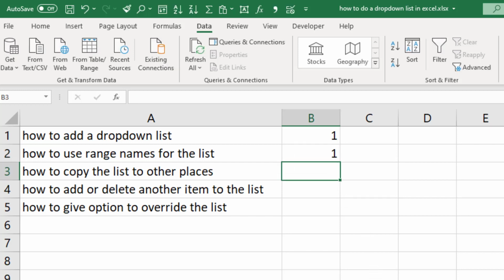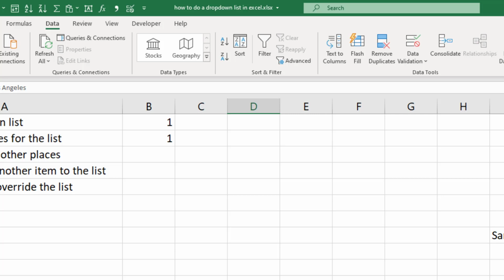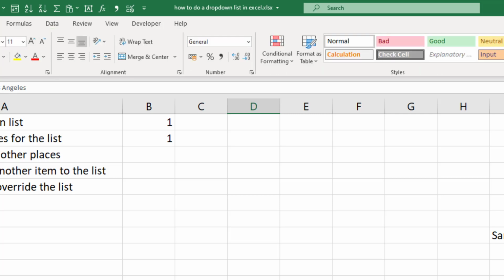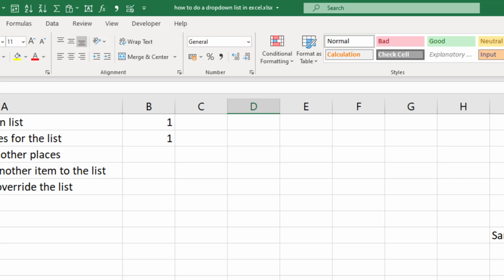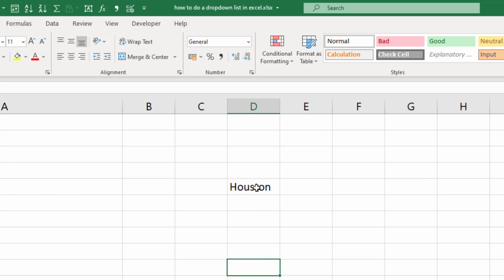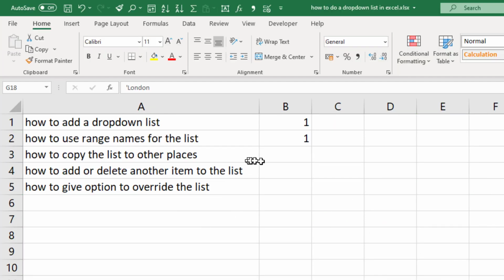How to copy a dropdown list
How to copy a dropdown list in Excel to other cells

How to use range names
How to copy the dropdown
How to add or delete an item from the list
How to override the list

This video is by Keith Griggs, and I am a self confessed Excel fanatic